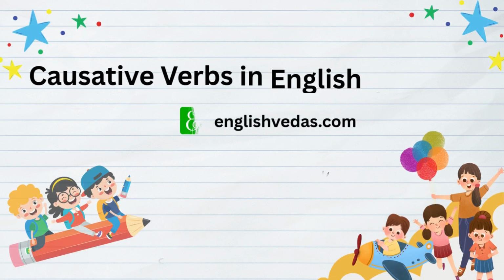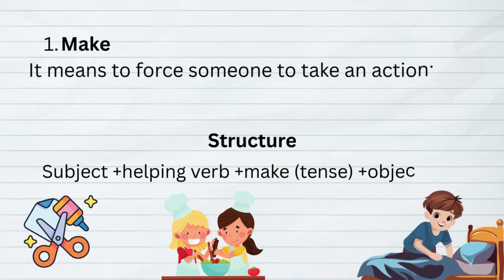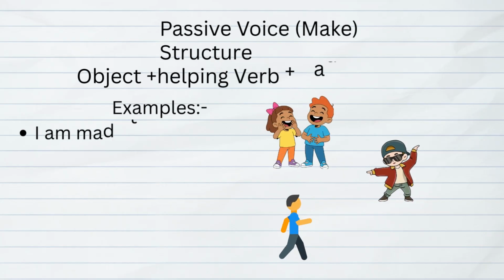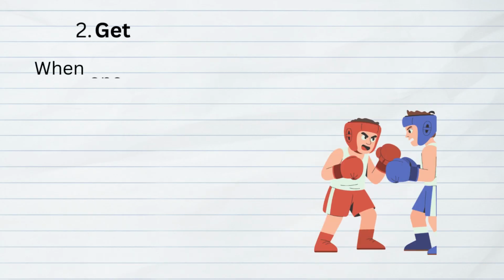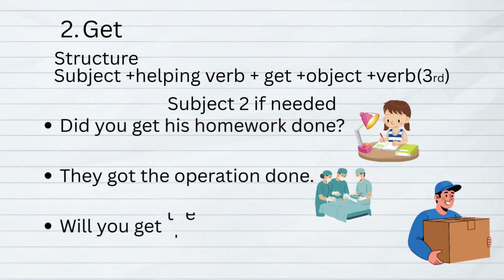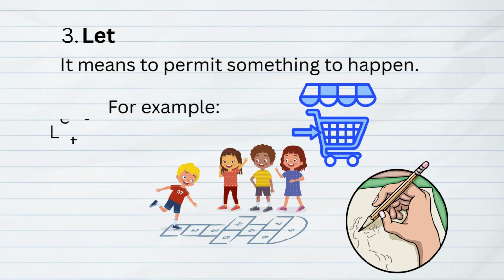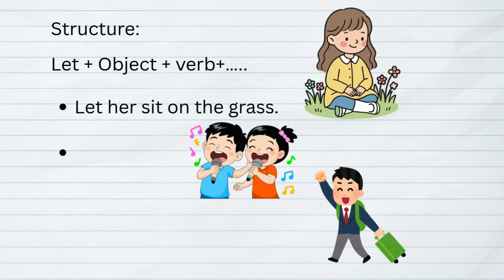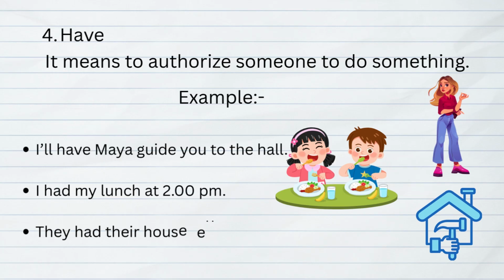Causative Verbs in English Grammar | Have, Make, Get, Let Explained with Examples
In this video, you will learn Causative Verbs in English Grammar in a simple and easy way. Causative verbs are used when one person causes another person to do something or gets something done.

We will clearly explain the most common causative verbs:
✔ Have
✔ Make
✔ Get
✔ Let

You’ll understand:

What causative verbs are

How to use have, make, get, and let correctly

Sentence structure of causative verbs

This lesson is very useful for students, beginners, competitive exams, spoken English, and school grammar.

👉 Watch till the end to avoid common mistakes and improve your English grammar skills.

Happy learning!